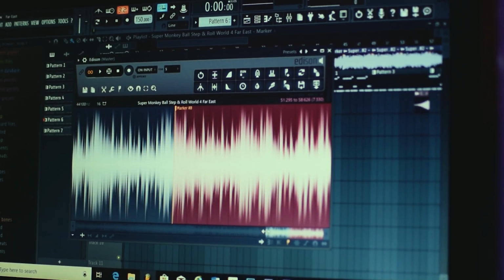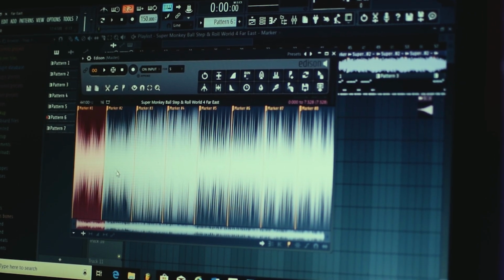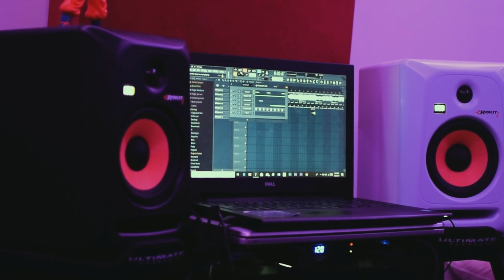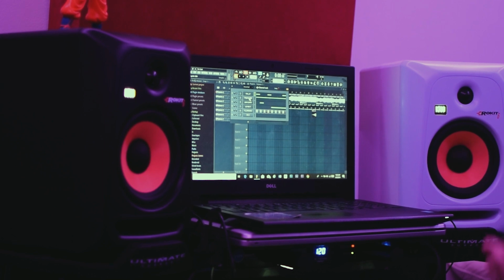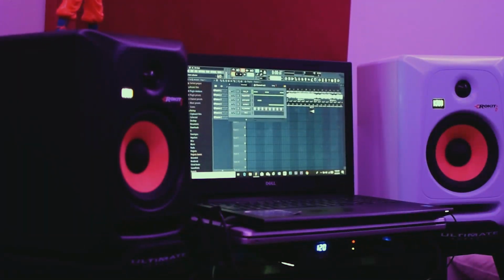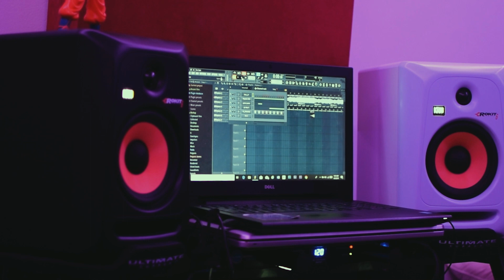How I Made "Out The Window" by Famous Dex! / You Need to Cook Up: Season 1, Episode 6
What's good everybody? I'm a day late again... sorry, I was busy dropping an album! Yup, and album. My dumbass forgot to plug it in this video before finishing and rendering it, but that's okay, lol. Hope you all enjoy the video!